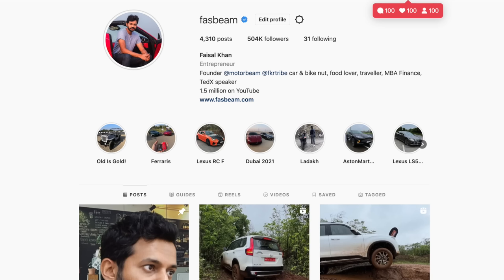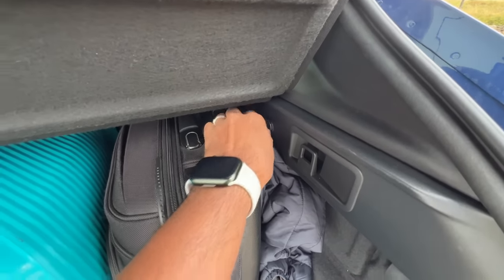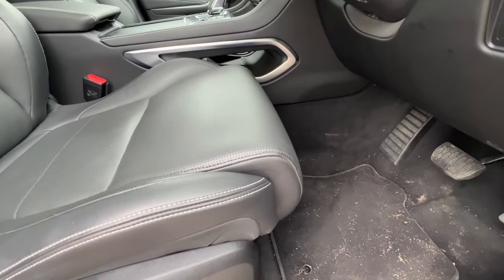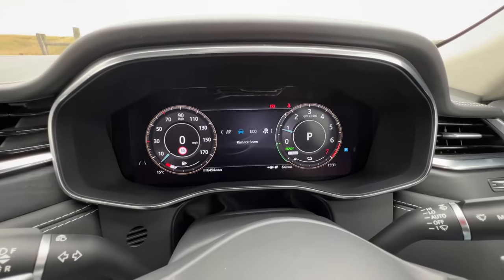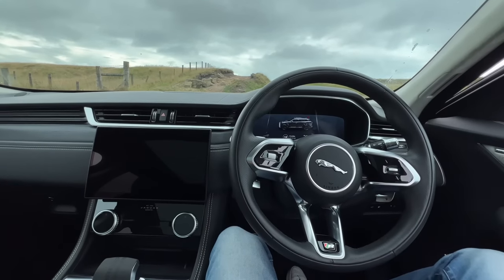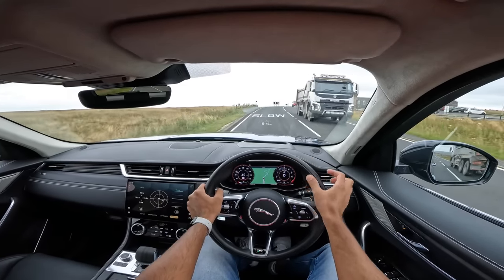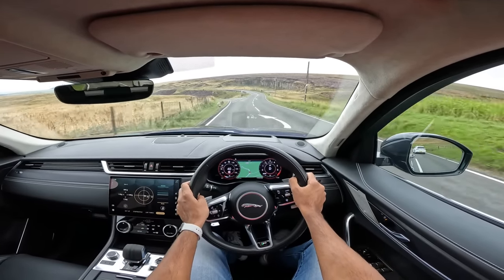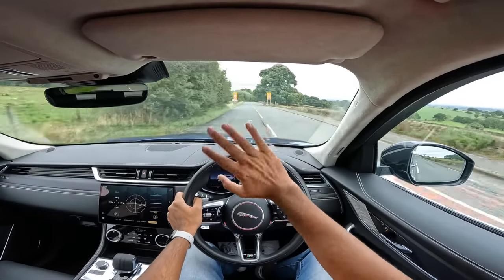Jaguar F-Pace P400e PHEV - 400 HP Crossover Is Fast & Efficient | Faisal Khan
Here is the most detailed review of the 2022 Jaguar F-Pace P400e PHEV I tell you everything about the design, interior, features, performance, ride, handling, braking, steering, price, and of course give you a verdict on whether you should buy a Jaguar F-Pace PHEV in India. This 2022 Jaguar F-Pace P400e review is a long drive one with a real-world perspective of the plug-in hybrid crossover from Jaguar.

The Jaguar F-Pace is priced at Rs. 90 lakhs (on-road, Mumbai).

Follow FasBeam On